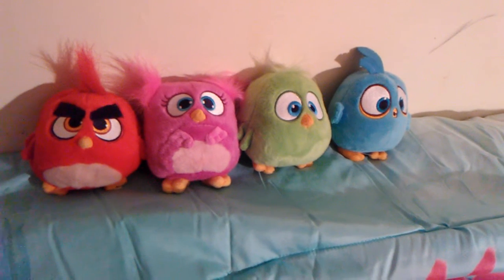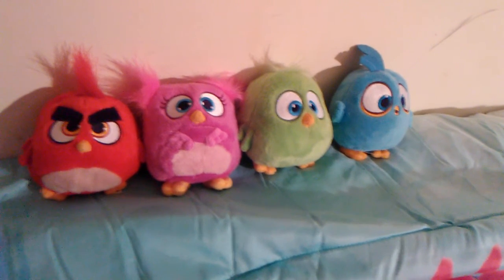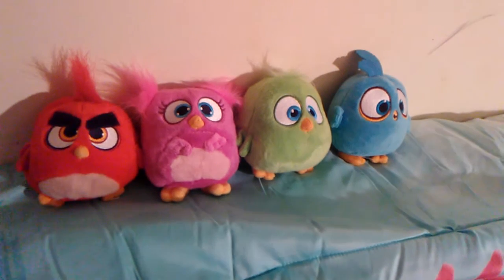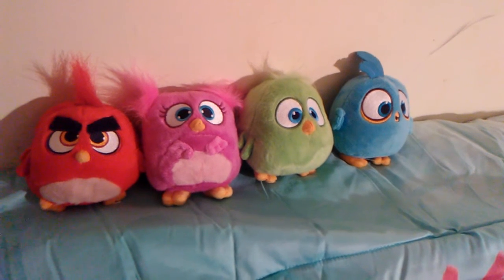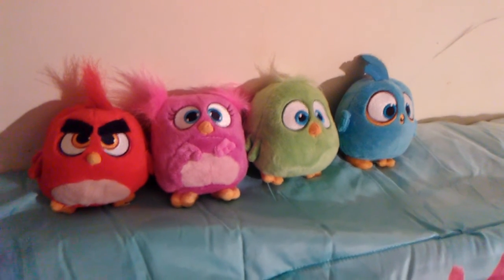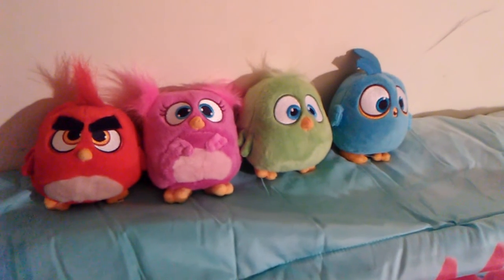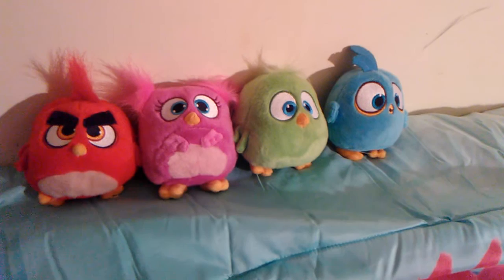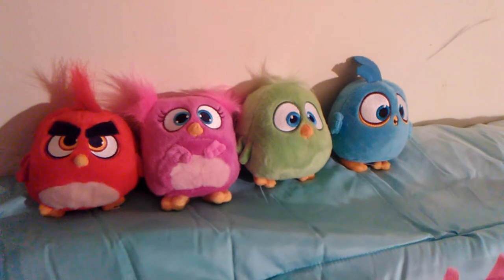Angry Birds Hatchling Plush Toys Complete!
I collected all the Hatchlings except for the Blue one with a puffed beak cuz Toys R Us Sold out of the Blue hatchling plush with a puffed beak. Its okay it doesn't matter at least I got a Blue hatchling no matter what beak it's got. It's still got a cute beak.